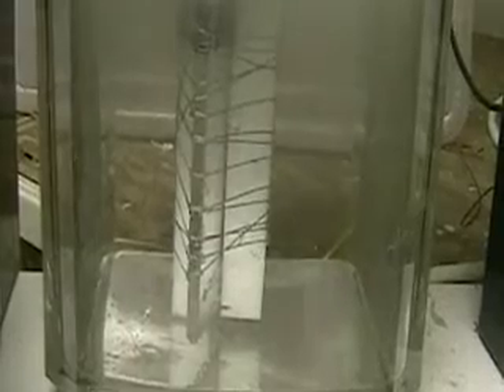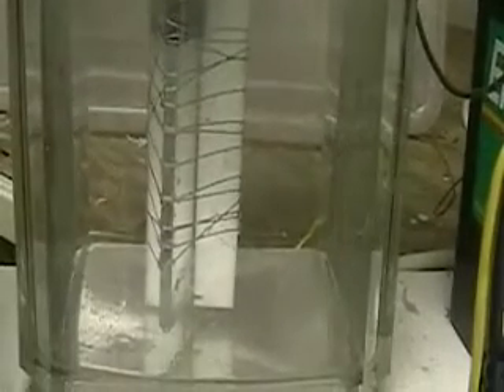Hydrogen Tap (THE FIN more data) 288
Close look.